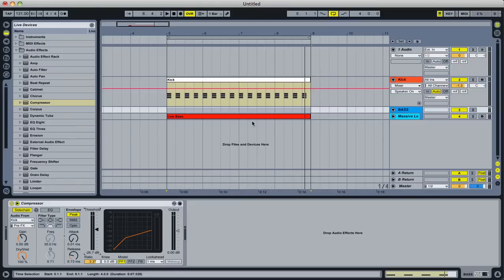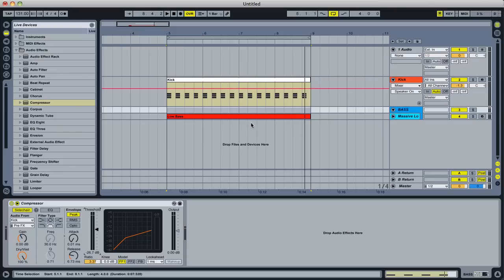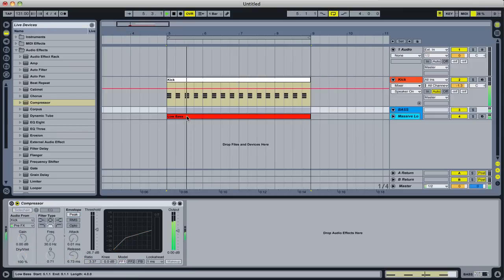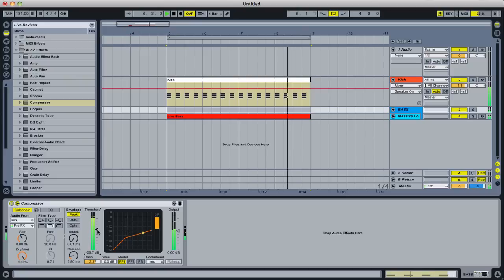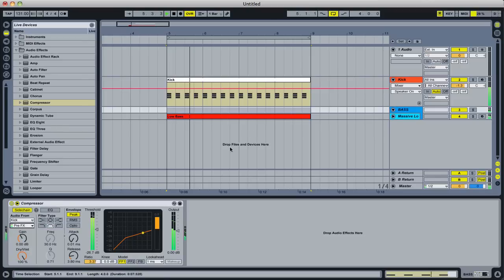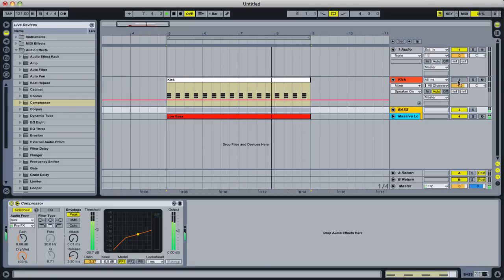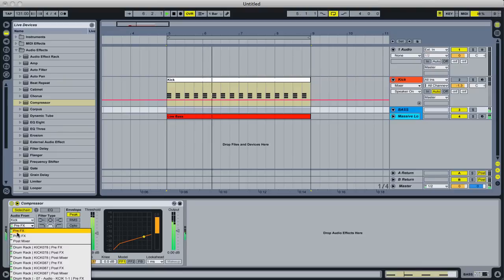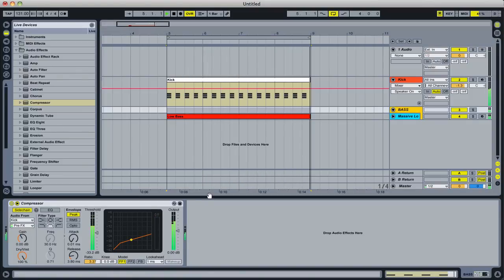Max Graham - Studio Quick Tip 006 - Sidechaining Bass in Ableton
A quick look at how to use sidechain compression technique to make your bass pump with the kick in Ableton.